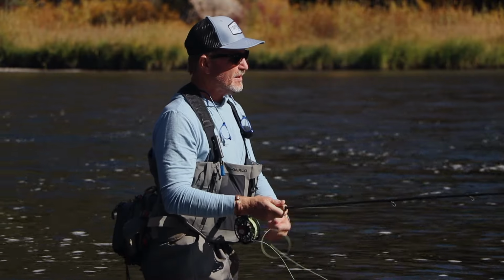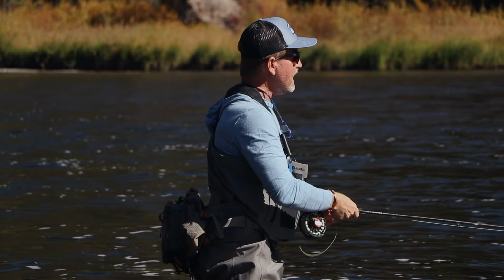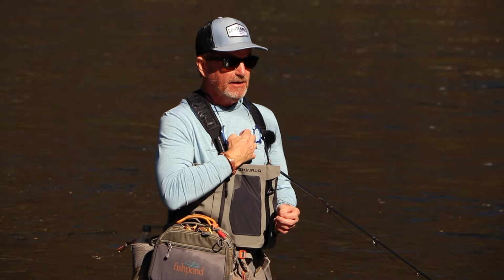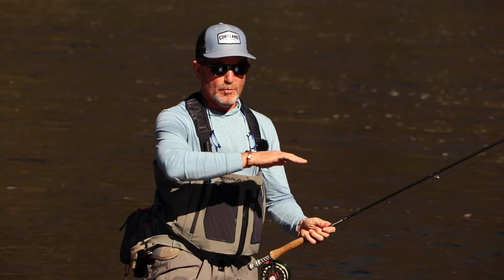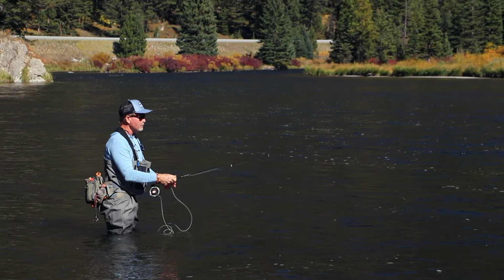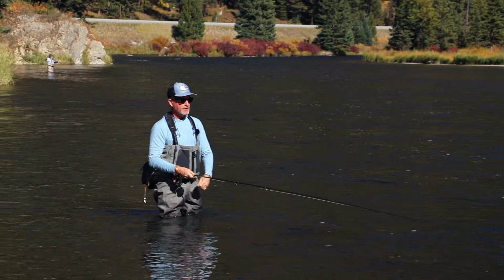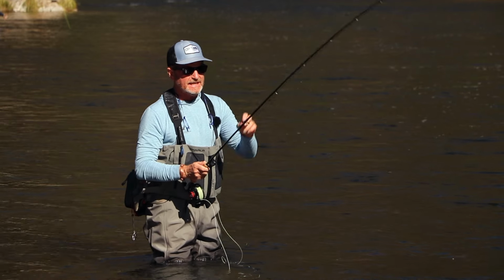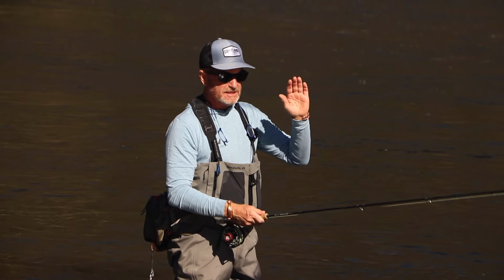You NEED More Than One Streamer Retrieve (How to Jerk Strip & Jig Strip)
The Jerk Strip and Jig Strip are essential tools in any anglers toolbox. Both of these The Jerk Strip allows you to move your fly fast, inducing lighting quick, reactive eats from fish. When fish aren't on a reactive bite, you need to have another option.  The Jig Strip allows an angler to maintain an active retrieve and slow the fly down in order to capitalize on a food-based bite. Crawfish are a great example of a fly that can be jigged to induce food strikes. The Jig Strip is crucial when water temps drop below 45-ish degrees.